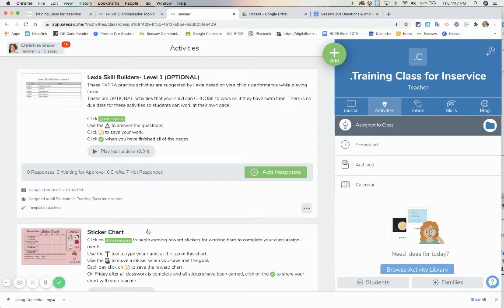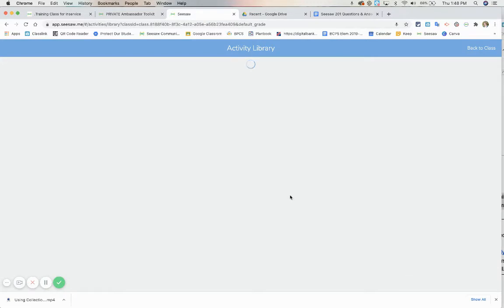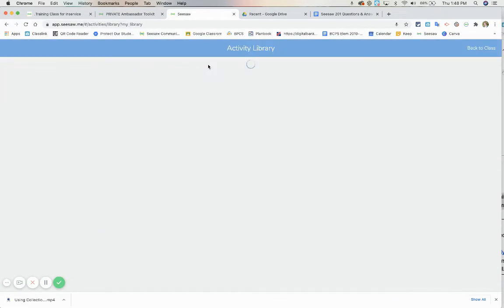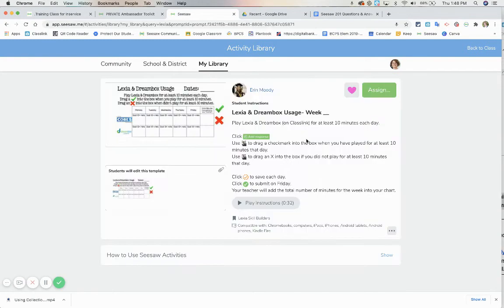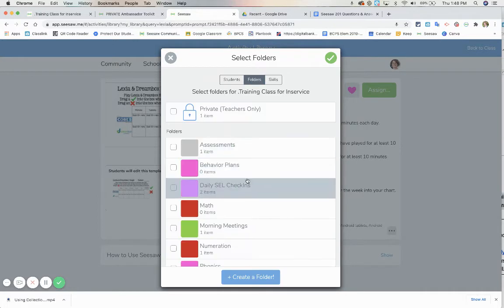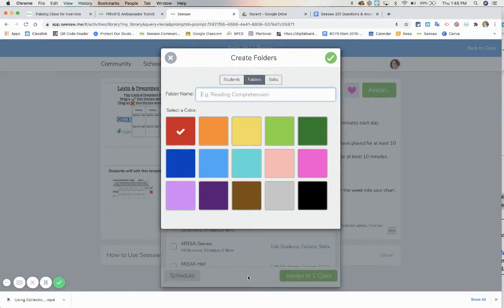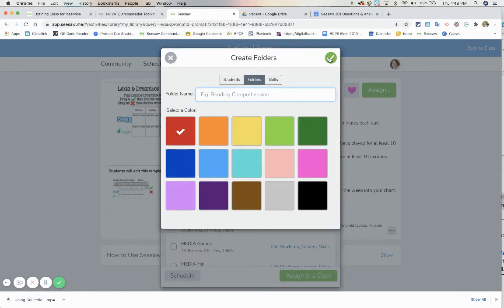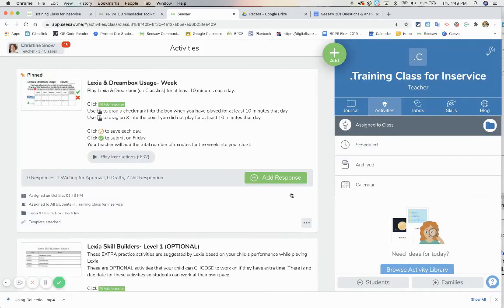New Feature in Seesaw Pin To the Top of Student's Activities Feed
Demonstrates a new Seesaw Feature available Oct 8th